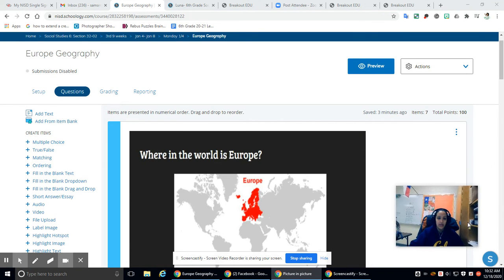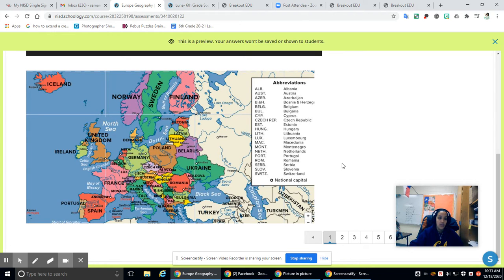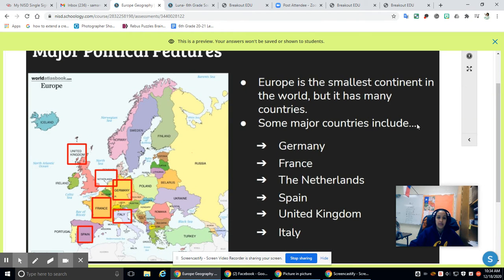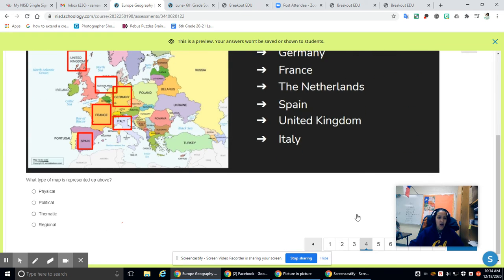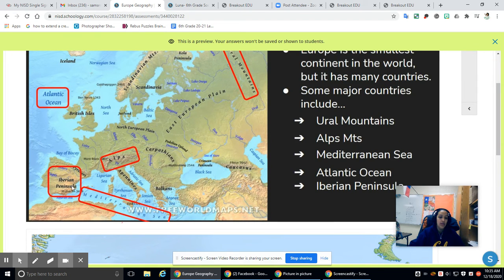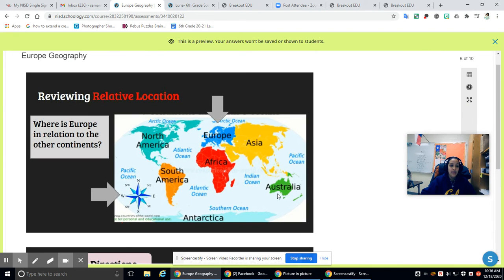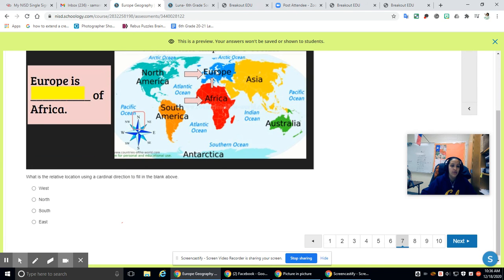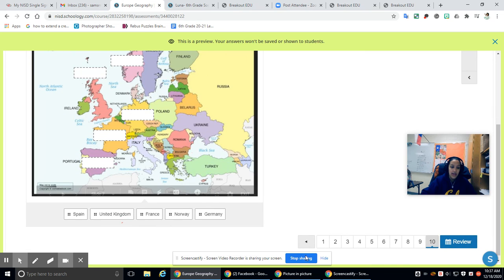Jan 4, 2021